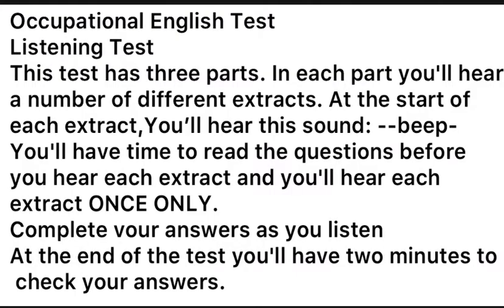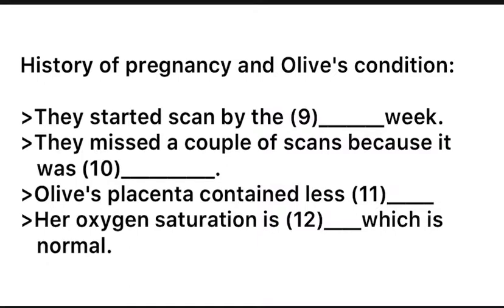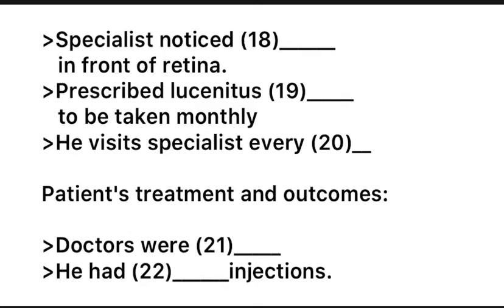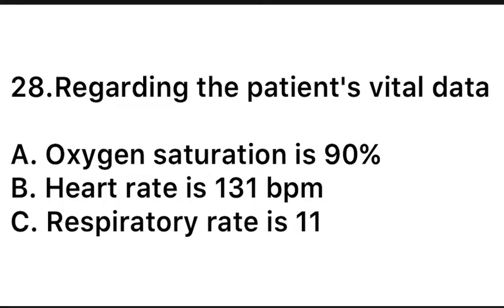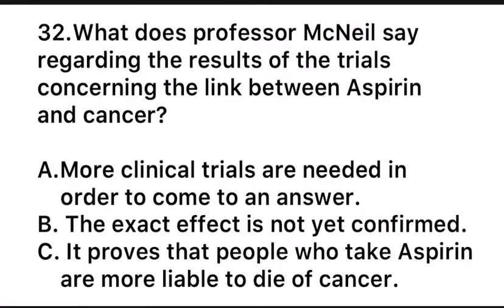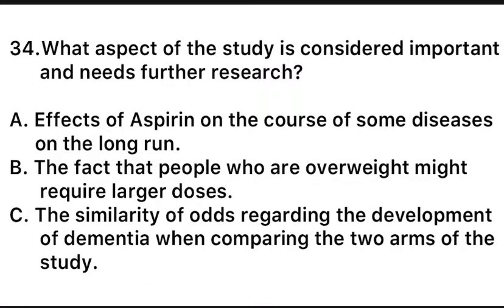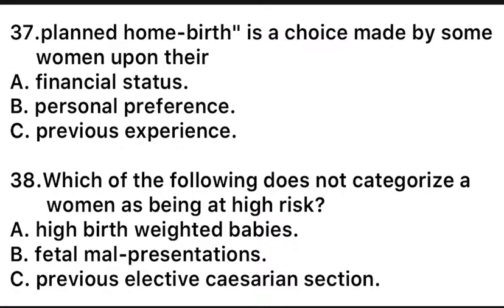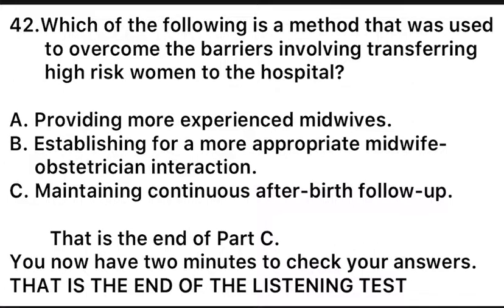Oet2.0 Listening Test 2 with Answers|Updated Listening Test|Exam batch|Peter|Must try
Oet2.0 listeningpracticetest2021 oetlisteningpracticetest listening_skills updated listeningforbeginners easy firstattempts mocktest musttry oetlisteningtestnurses#